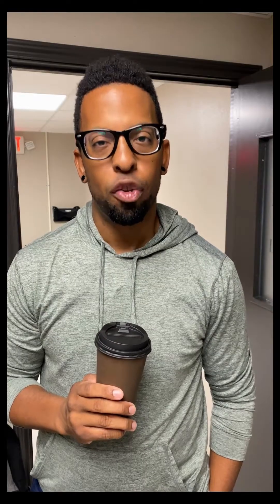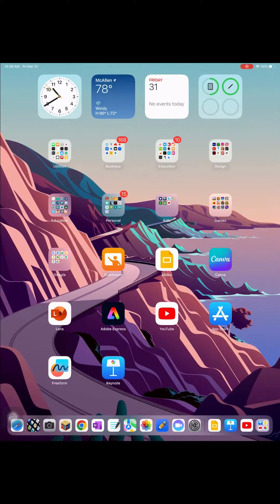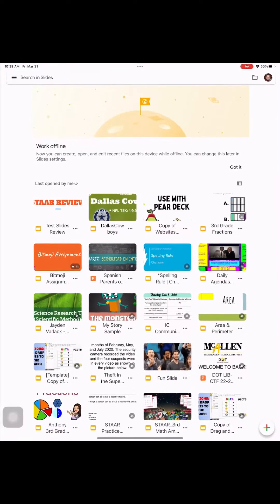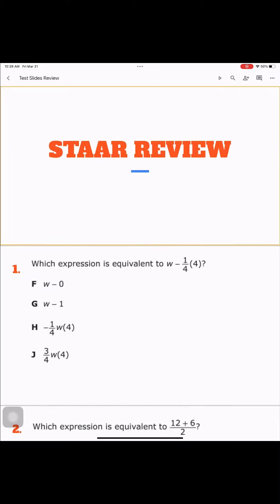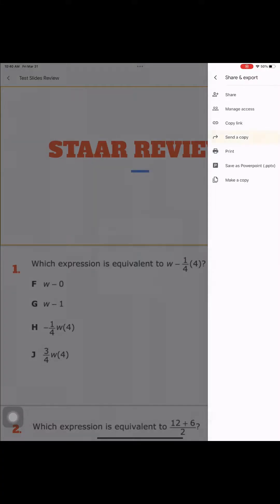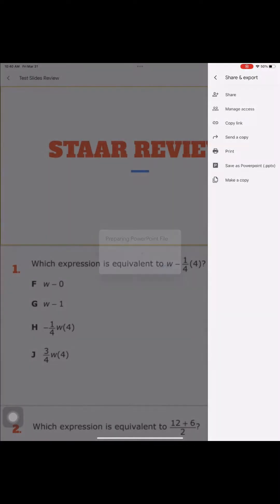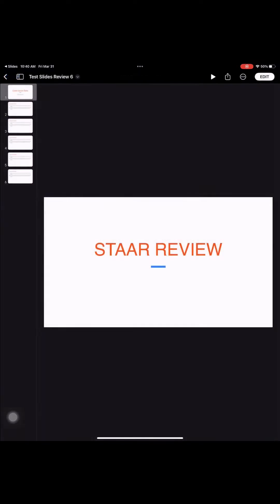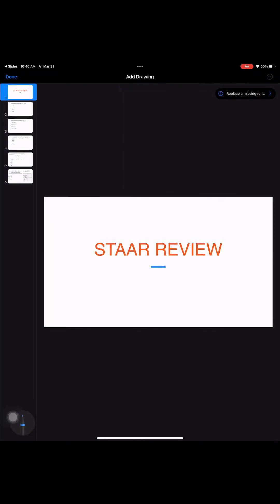Write On Google Slides with Your Ipad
Here's a quick way to convert your Google Slides into a Keynote File to be able to write/annotate on them. Take your pre-existing content and use it with the power of the ipad!  Cool stuff!